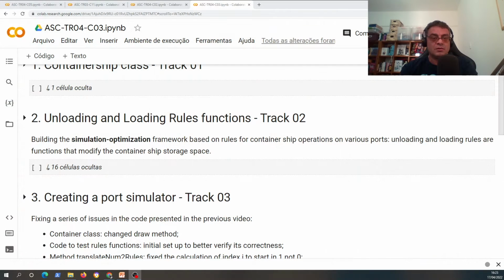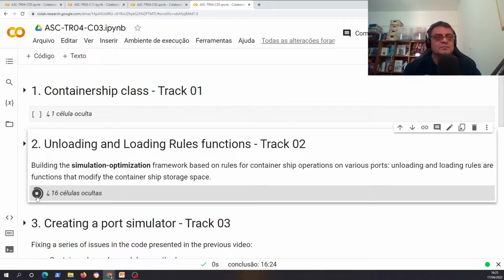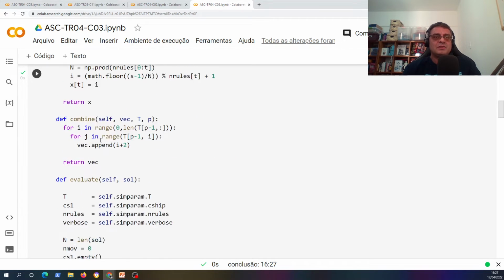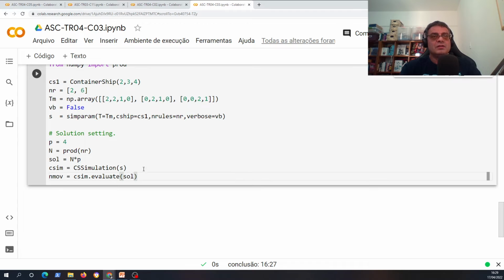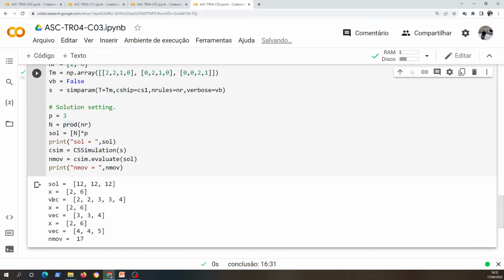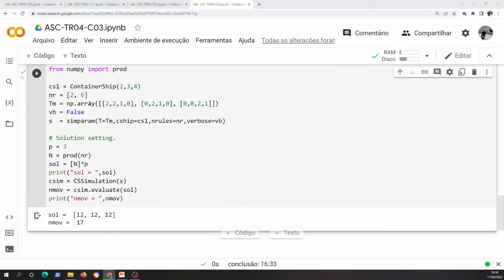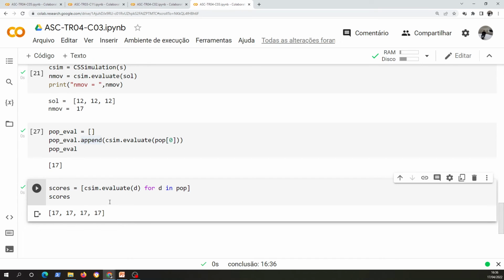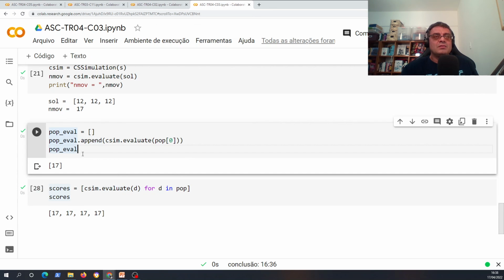Representation by Rules - T04 - C03: Individual evaluation